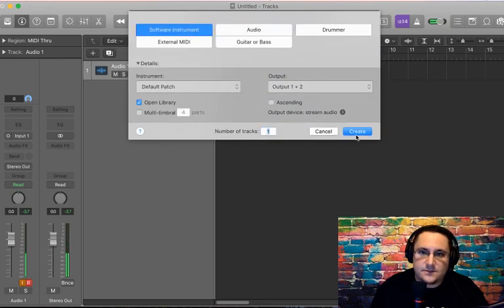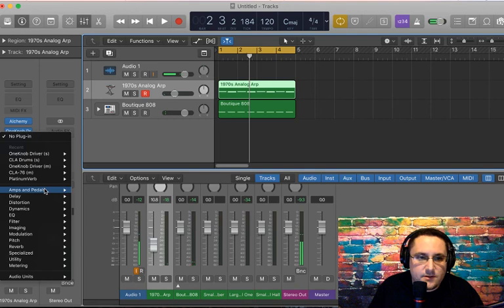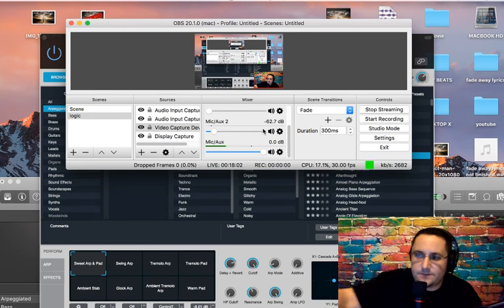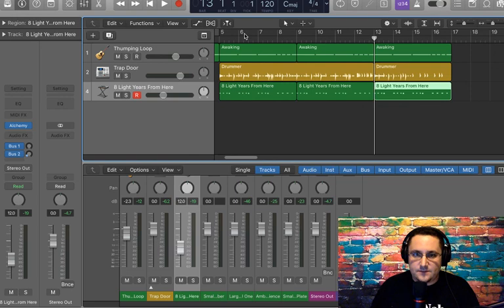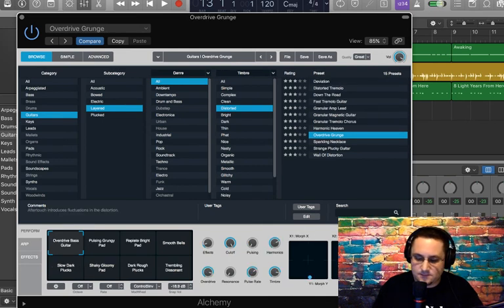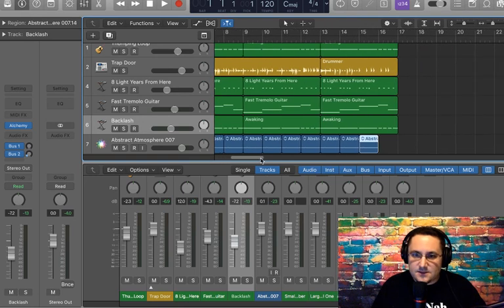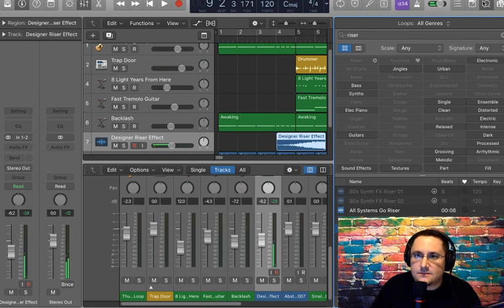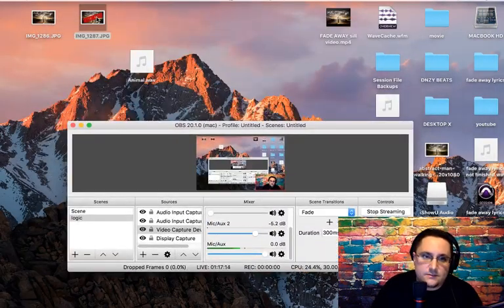🔴DNZY Live!!!! Real time Beat creation !!